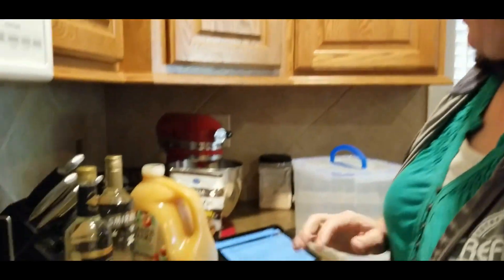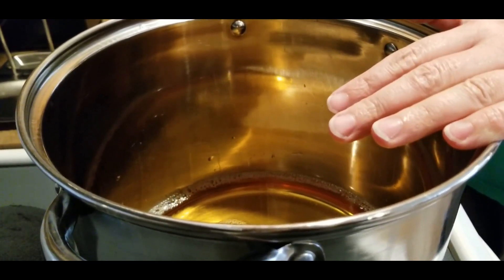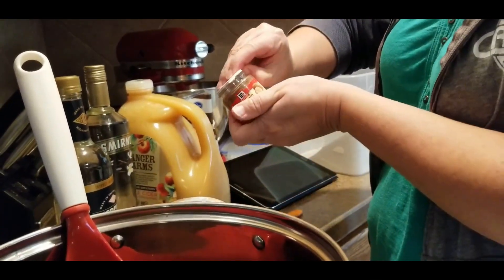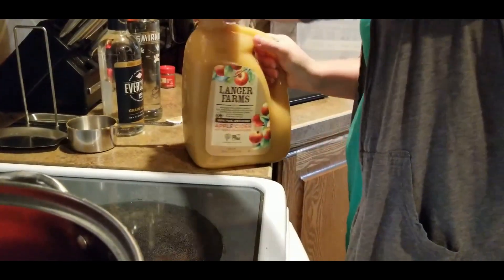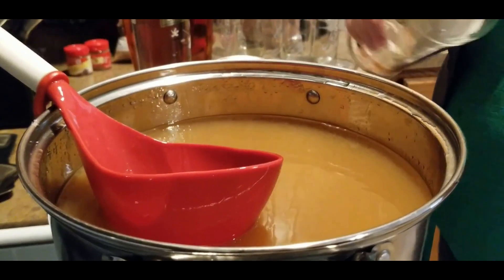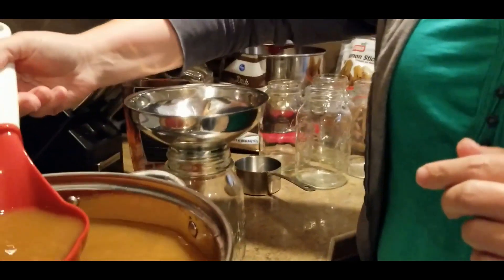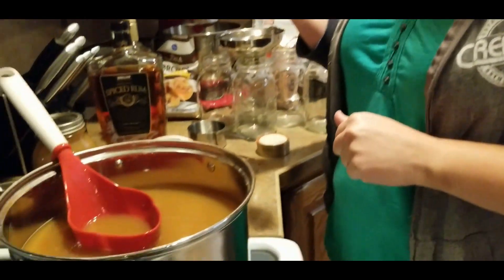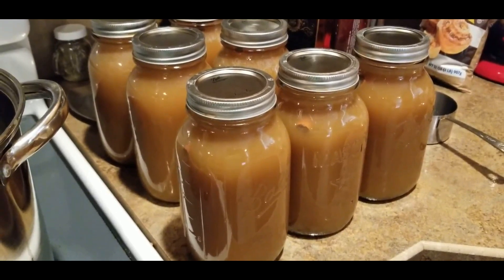Making Apple Pie Moonshine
Hello NicNackers!!

For years I've contemplated making apple pie moonshine and finally decided to just do it. Boy, am I glad I did! It is delicious. They say to let it sit before you really get a good flavor out of it, but I say make a lot so you can begin sipping on it right away.

Modifications: I added a 750 ml bottle of both vanilla vodka and spiced rum as well as used 1/4 tsp allspice and 1/4 tsp nutmeg in lieu of apple pie spice. I also used a whole cinnamon stick for every jar (I got 13 qts from this).

You can see the modifications I made. :)